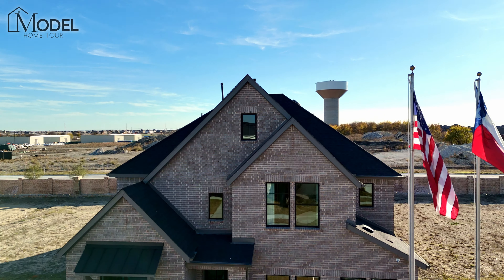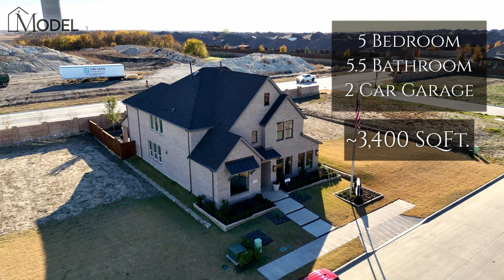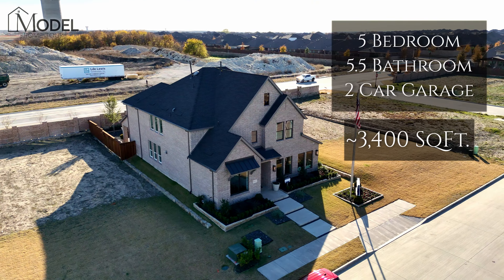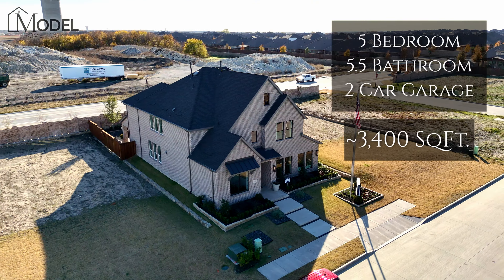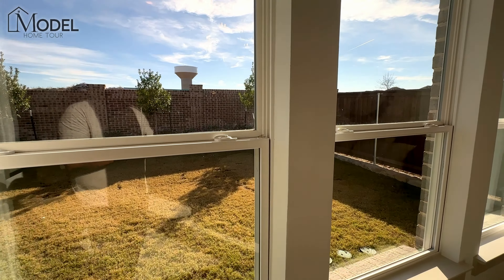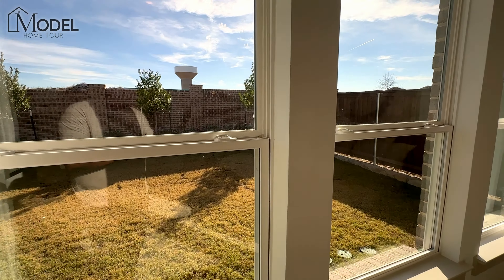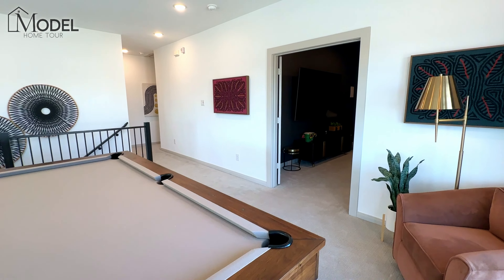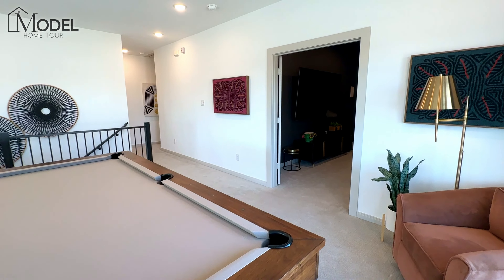New Construction Homes in Dallas - Normandy Homes at Celina Hills Celina, TX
New Construction Homes in Dallas TX! Welcome to this week's episode of Texas Model Home Tours, this week we are showcasing the Orleans Model home built by Normandy Homes located in the Celina Hills community in Celina, Texas.

The Orleans Model Home features 👀
🛏  5 Bedrooms
💻 Home Office
🎮 Game Room
🎥 Media Room